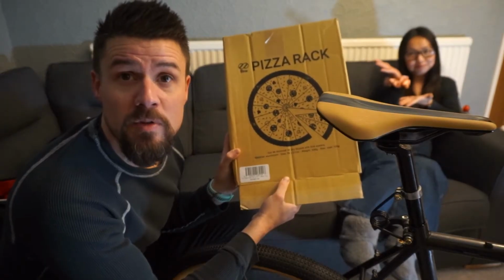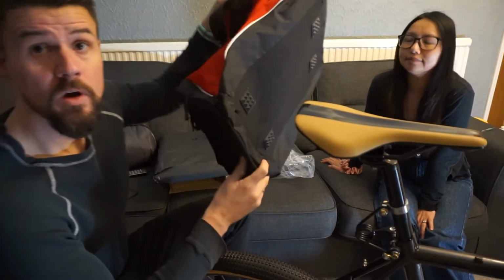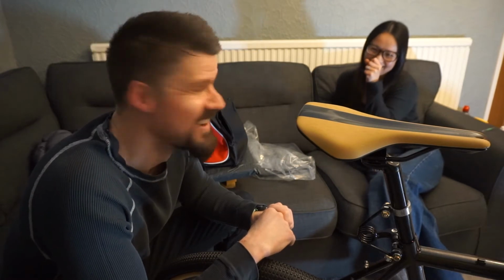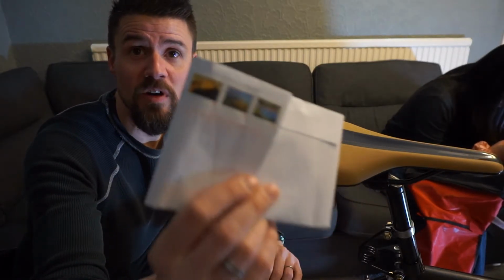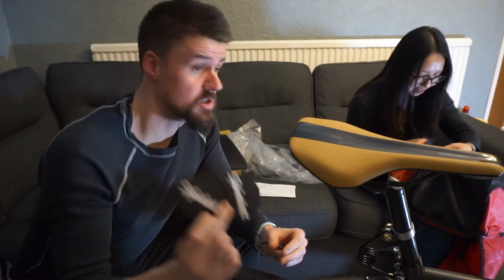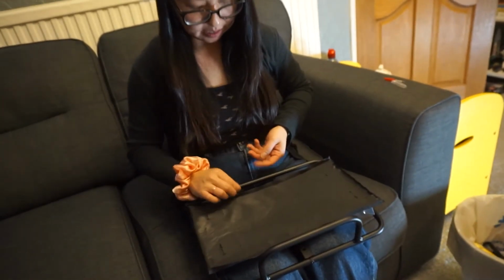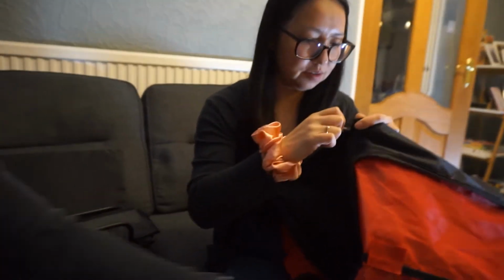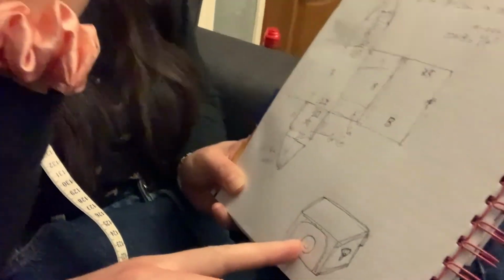Spindatt Trasher Bash Bike Build Part 13, Can "we" make a front rack rando bag?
Sakura's Etsy Shop

Welcome to the TriRealHard Youtube Channel!
This is Part 13 of my Spindatt Trasher Bash Competition Bike Build!!
In this episode my wife and I begin to prepare for the custom Ramdo front rack bag we intend to make by unpicking the stiches on an old holdall and sleeping bag case. Sakura also sketches out the proposed design!
If you missed it in the last episode I fitted new gold shallow-profile M6 bolts for the HiteRite, filed down the end of the seatpost and installed the rear cantilever brake cable hanger ready for the Tektro brakes.